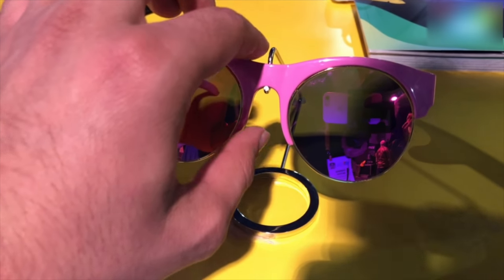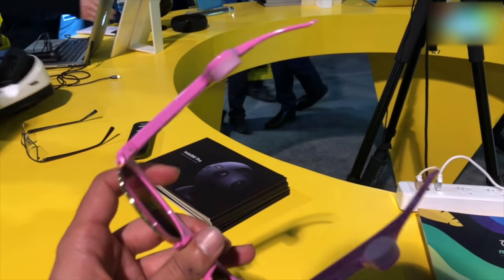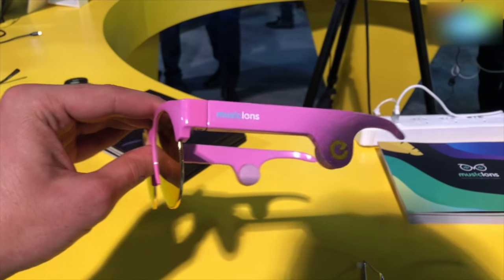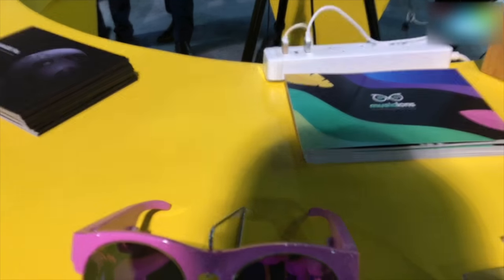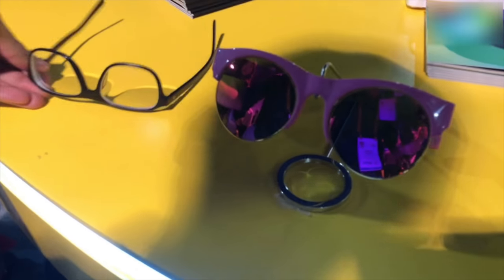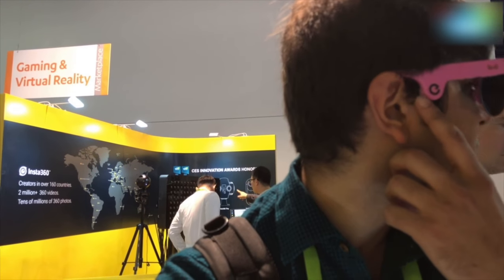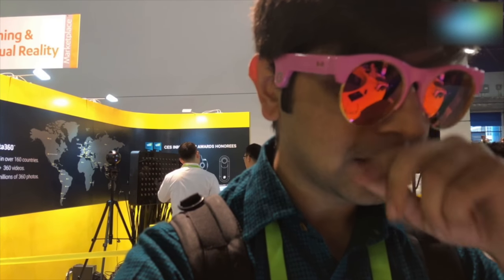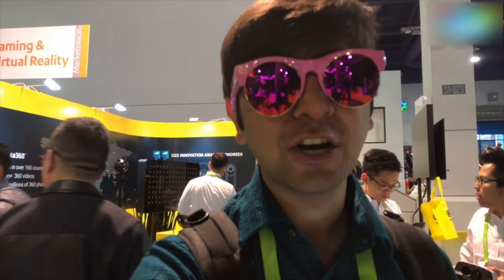CES 2018: MusicLens Bluetooth Sunglasses with Bone Conduction Technology First Look | Digit.in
MusicLens are bluetooth sunglasses that have tiny inbuilt speakers in the arms that allow you to listen to music through bone conduction technology while keeping your ears free to listen to other ambient sounds. The sunglasses have Bluetooth 4.2 connectivity to pair with your smartphone, 32GB inbuilt storage for music, and the company claims the battery lasts for around 12 hours after which the MusicLens sunglasses can be recharged again via a USB Type-C connector.

The MusicLens glasses will come in a variety of colour options and the company claims they can be customised for prescription lenses, or fluorescent ones for nightclubbing. The MusicLens sunglasses are planned to go on sale in the second half of 2018, and its estimated that it will cost around $199.

So will MusicLens succeed in merging headphones with glasses? Or will they go the way of Snap that  combined cameras with glasses for avid Snapchatters? Time will tell.